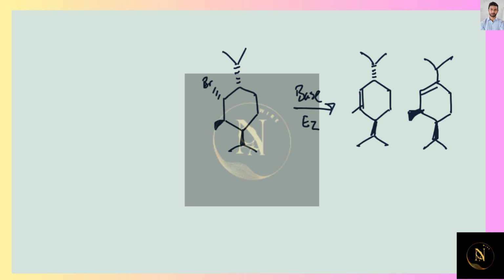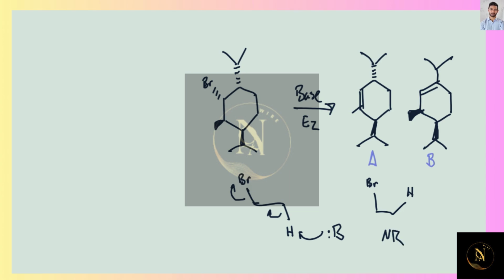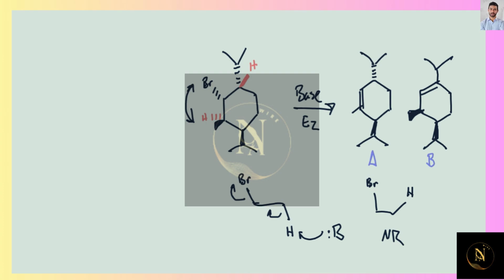[Chemistry] Determine the expected products of the reaction below Br Base or E2 X A 5050 mixture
[Chemistry] Determine the expected product(s) of the reaction below. Br Base or E2 X A 5050 mixture of A and B B